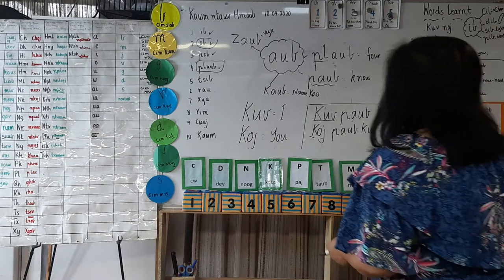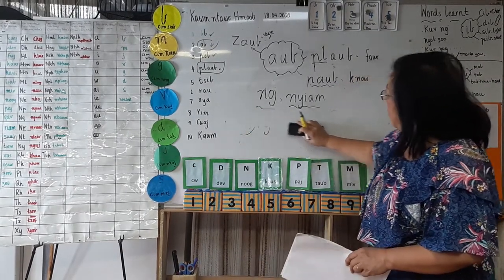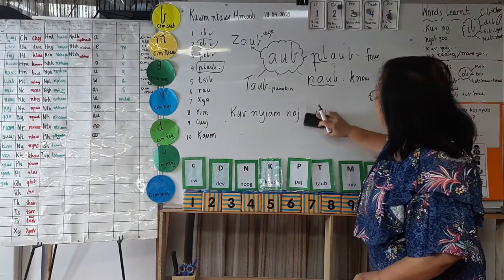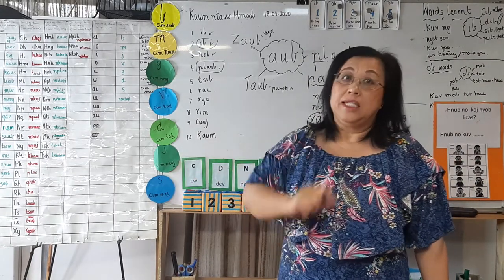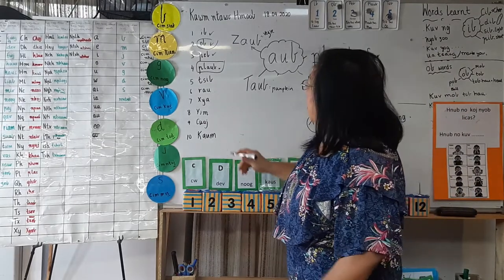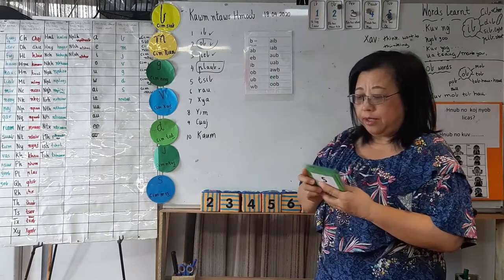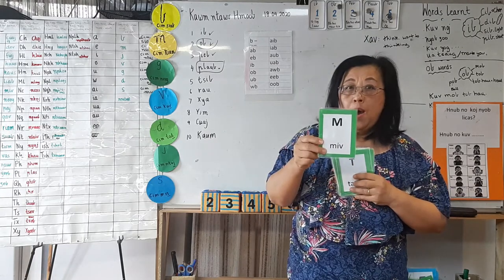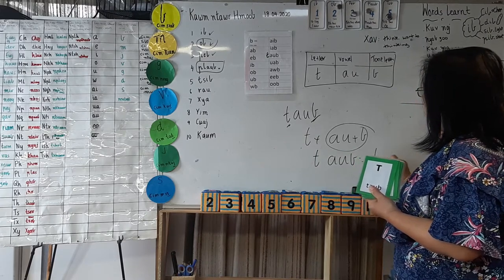Hmong Language Lesson 3 - PART 2 | Melbourne, Australia | 18.04.2020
We will be holding weekly Hmong language classes in light of the current climate surrounding the COVID-19 with our Hmong teacher Pat.

All of our onsite Hmong classes have been cancelled until further notice to ensure everyone remains safe. We will update students and families when we have information from the government and council as to when we can resume but sit back and catch up with our weekly classes during this period of isolation and quarantine.